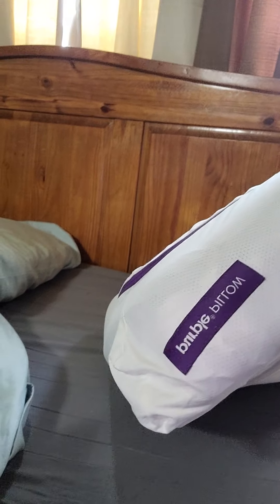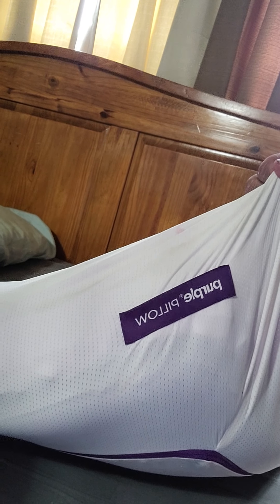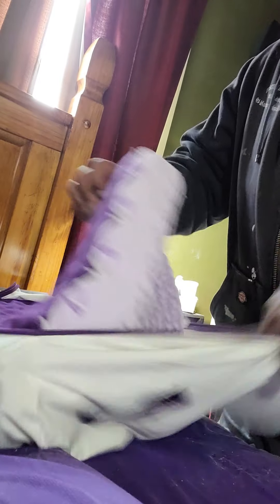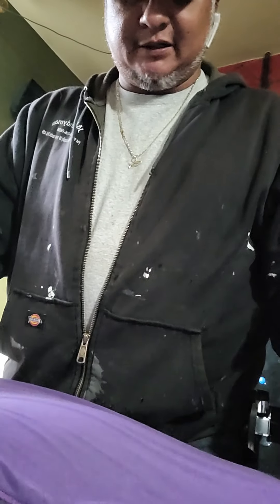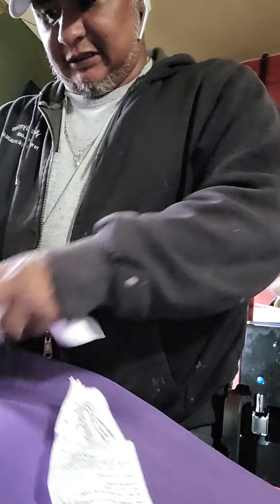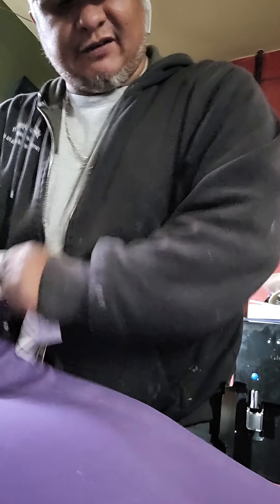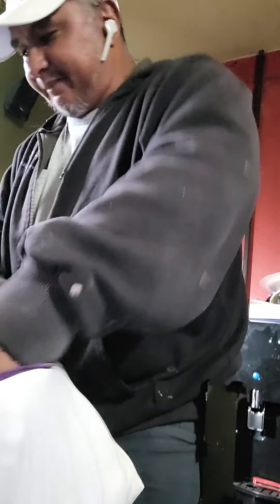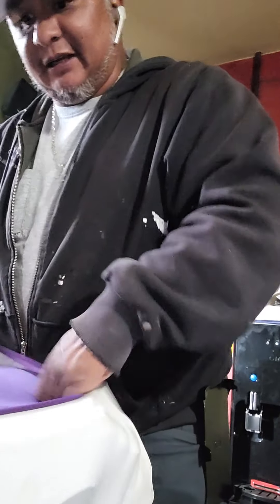Purple Pillow Review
The Original Purple Pillow and the Plush Pillow, by Purple. A 1 month review.